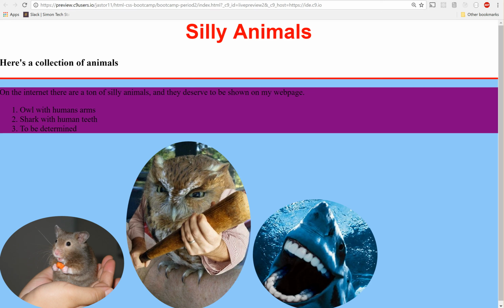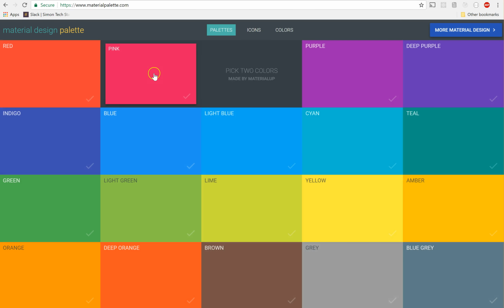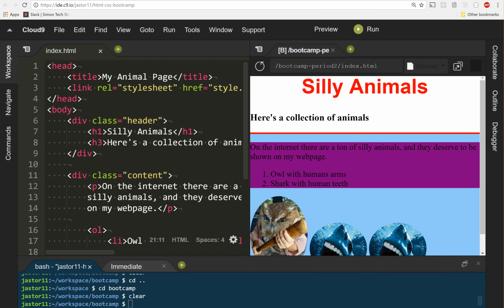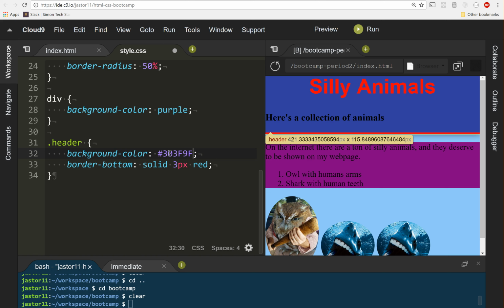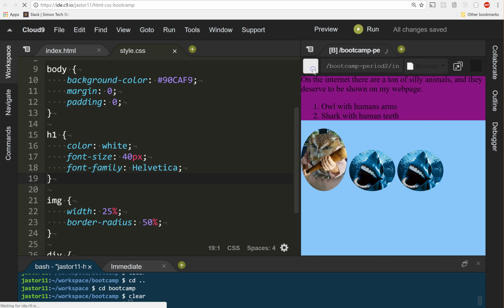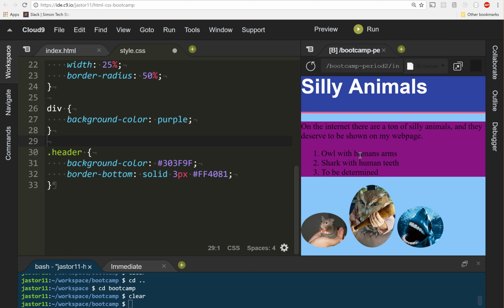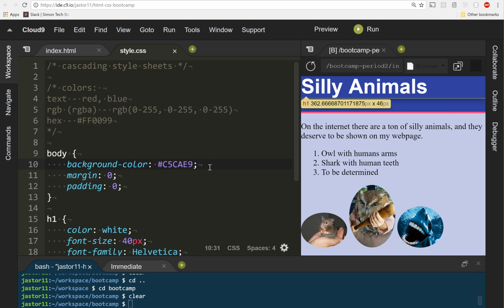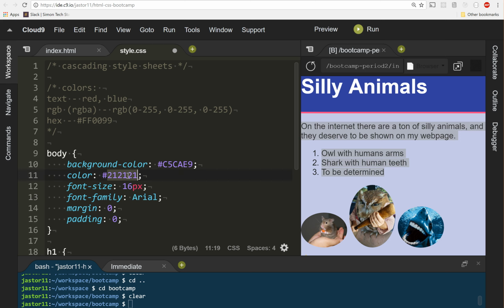Bootcamp.3.1 - Silly Animals Material Design Color Theme